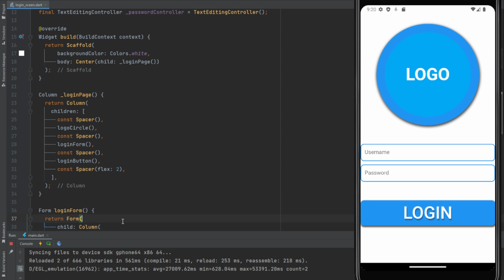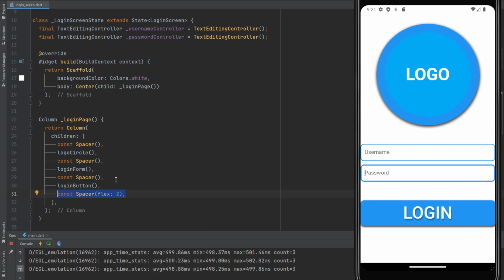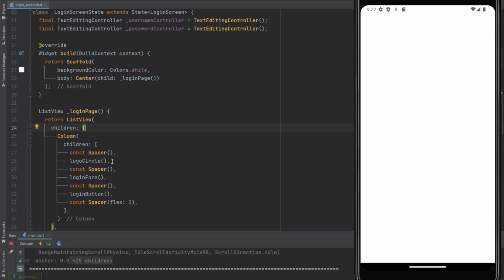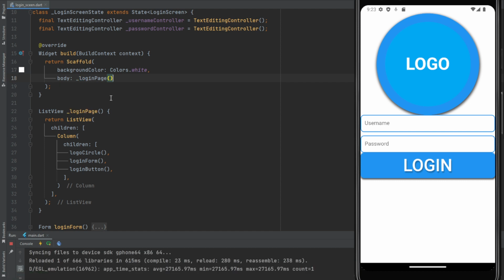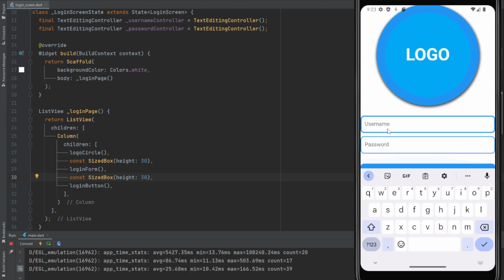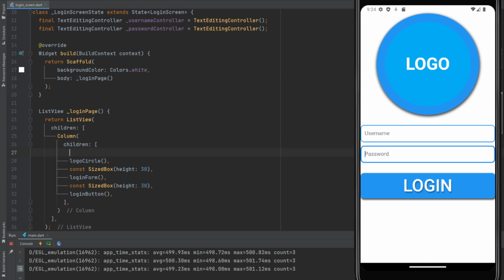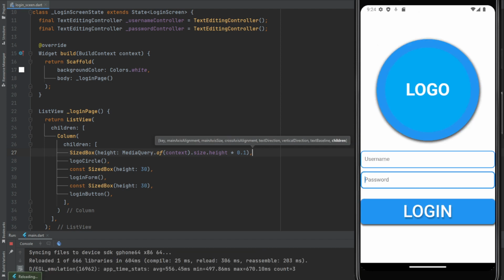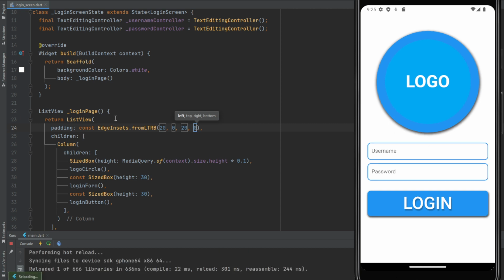SOLUTION: Keyboard Overflow Error - A Flutter Login Page Tutorial by ToolboxCoding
This tutorial teaches you how to build a login page with Flutter and fix the keyboard overflow error.
In this video, I use the ListView widget to fix the error.
Learn how to build a cross-platform application login page with Google's Flutter framework!